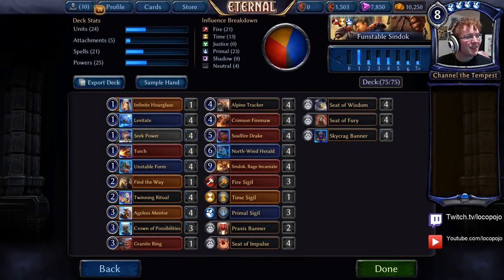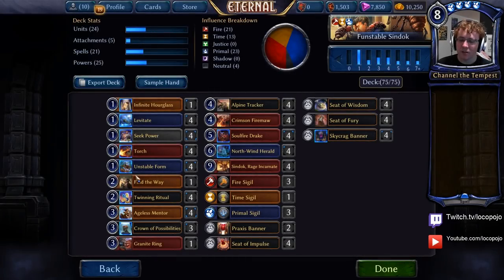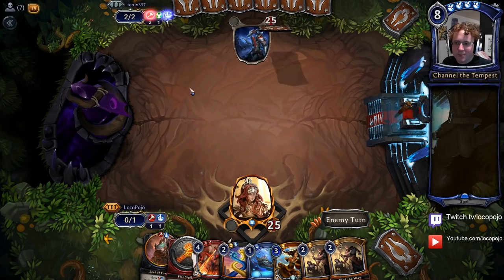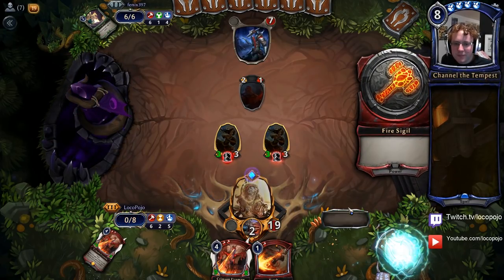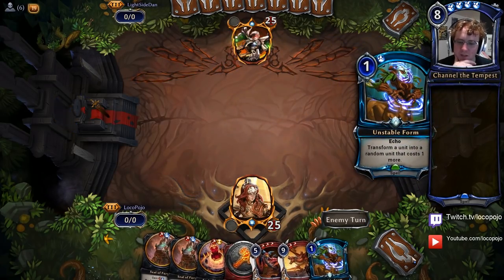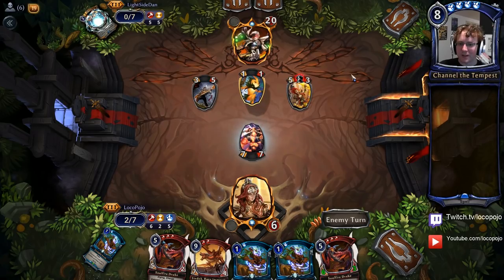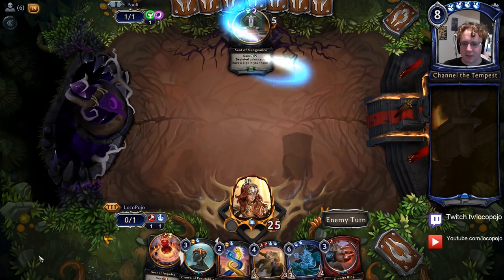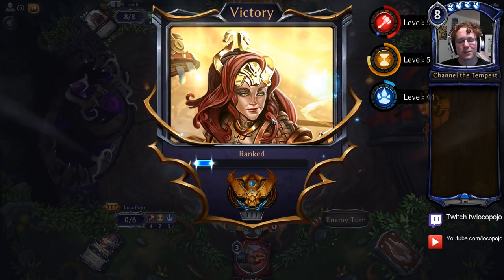Eternal Brews Update - Funstable Sindok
Slotting big dragons in the biggest dragon deck we know of.

Decklist:
1 Infinite Hourglass (Set1 #67)
4 Levitate (Set1 #190)
4 Seek Power (Set1 #408)
4 Torch (Set1 #8)
4 Unstable Form (Set1 #189)
1 Find the Way (Set1 #513)
4 Twinning Ritual (Set1 #79)
4 Ageless Mentor (Set1 #90)
3 Crown of Possibilities (Set1 #355)
1 Granite Ring (Set2 #9)
4 Alpine Tracker (Set1 #522)
4 Crimson Firemaw (Set1002 #3)
4 Soulfire Drake (Set1 #47)
4 North-Wind Herald (Set1 #240)
4 Sindok, Rage Incarnate (Set2 #34)
3 Fire Sigil (Set1 #1)
1 Time Sigil (Set1 #63)
3 Primal Sigil (Set1 #187)
2 Praxis Banner (Set2 #171)
4 Seat of Impulse (Set0 #54)
4 Seat of Wisdom (Set0 #63)
4 Seat of Fury (Set0 #53)
4 Skycrag Banner (Set2 #186)